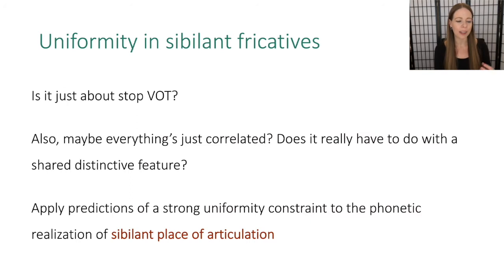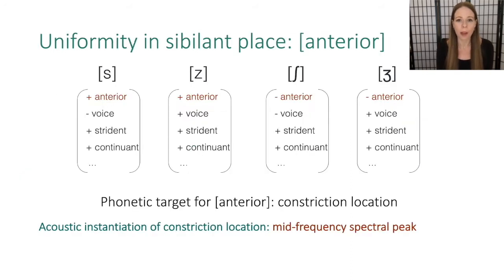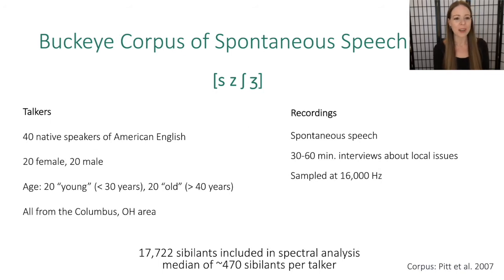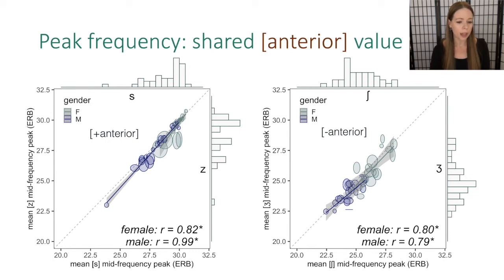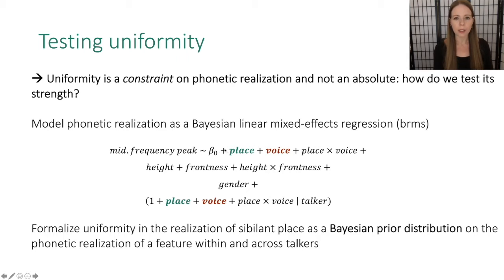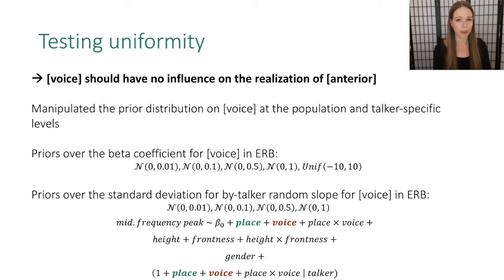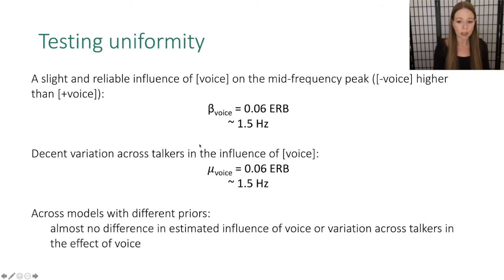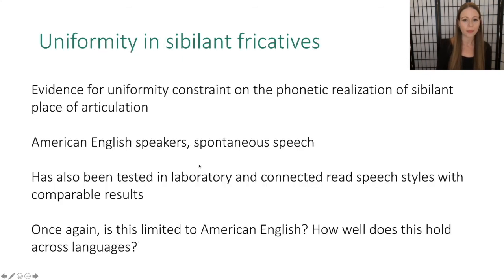SIGTYP Lecture Series: Eleanor Chodroff (Part 3)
SIGTYP Lecture: Structure in Cross-linguistic Phonetic Realization
Presenter: Eleanor Chodroff

Abstract: A central goal of linguistic study is to understand the range and limits of cross-linguistic variation. Cross-linguistic phonetic variation is no exception to this pursuit: previous research has provided some insight into expected universal tendencies, but access to relevant and large-scale speech data has only recently become feasible. In this talk, I focus on structure in cross-linguistic phonetic variation that may reflect a universal tendency for uniformity in the phonetic realisation of a shared feature. I present case studies from cross-talker variation within a language, and then insight from cross-linguistic meta-analyses and larger-scale corpus studies.